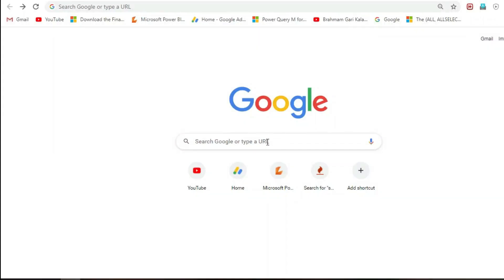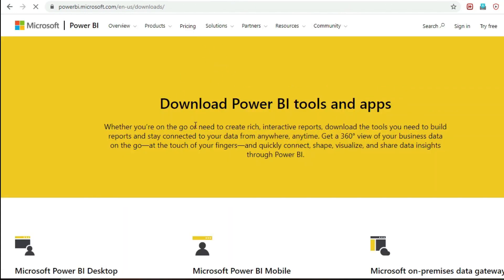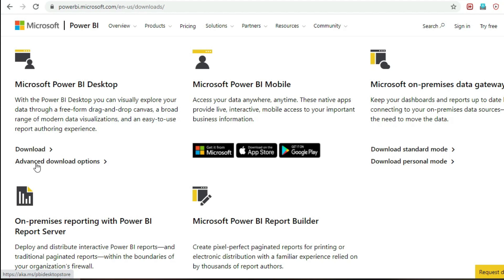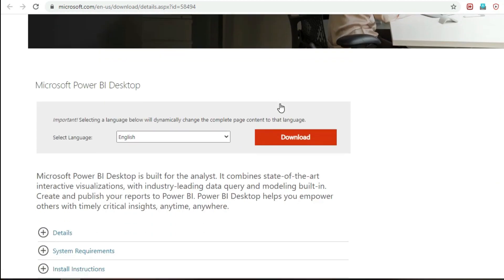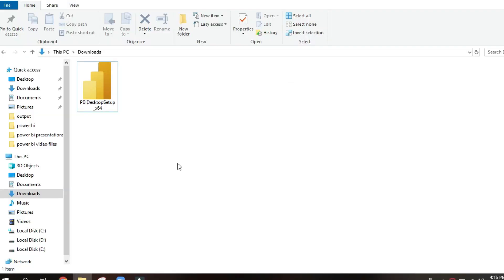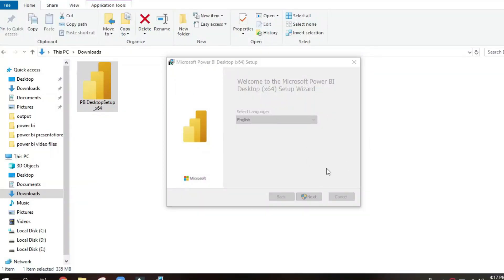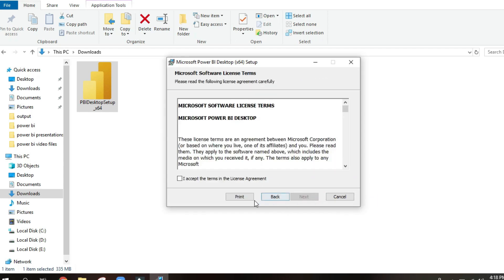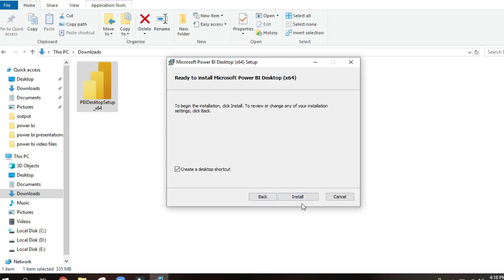how to Download and Install Power BI Desktop | Power BI English Part 2